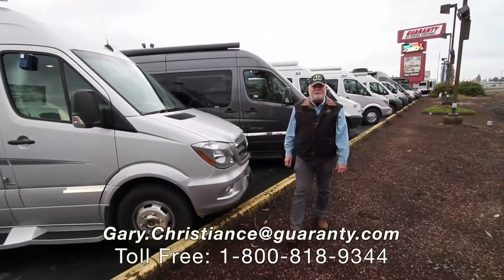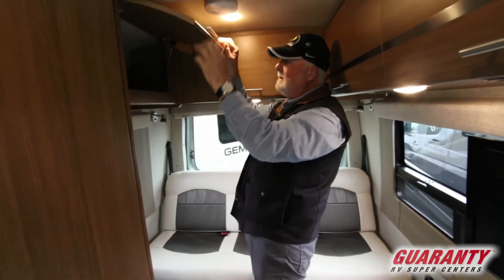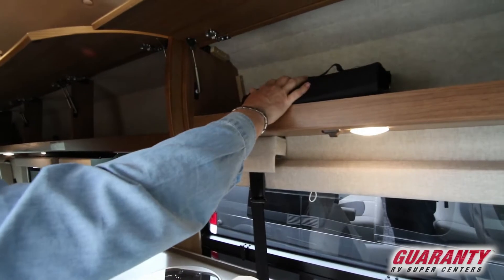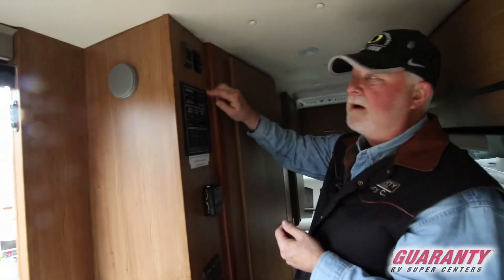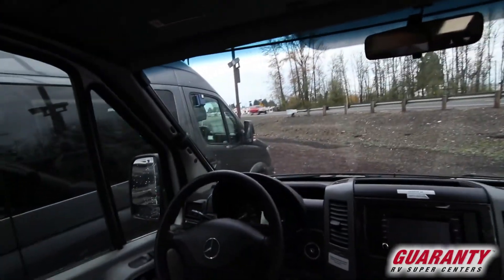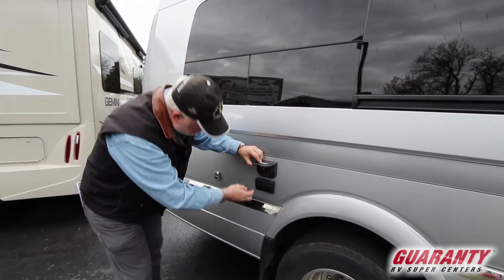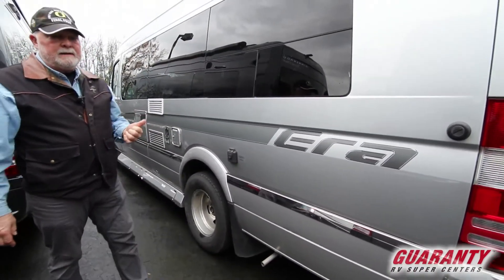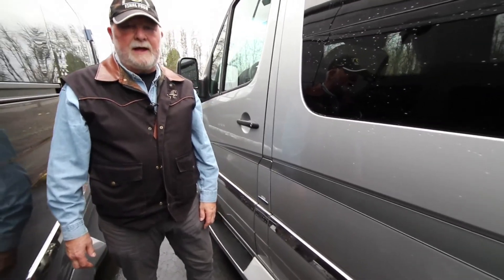2014 Winnebago ERA 170 X Class B Diesel Camper Van • Guaranty.com